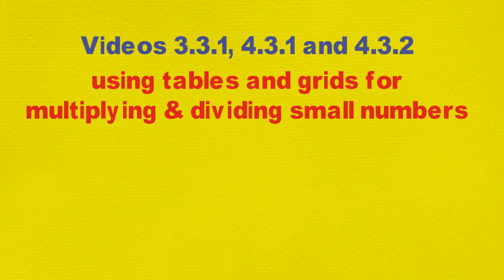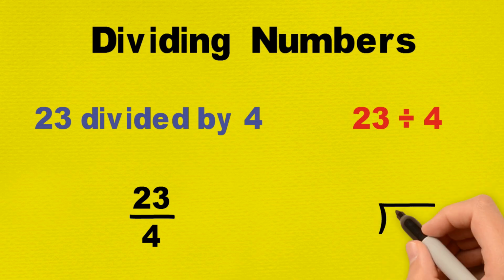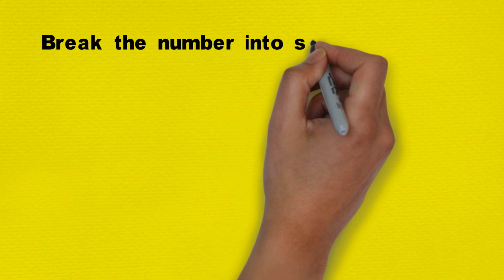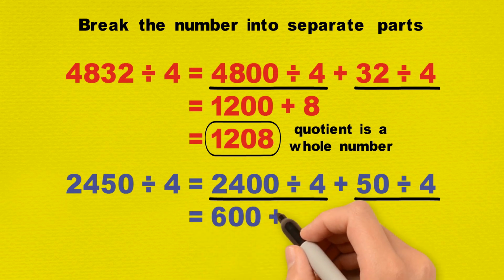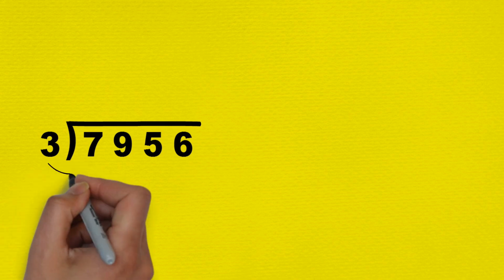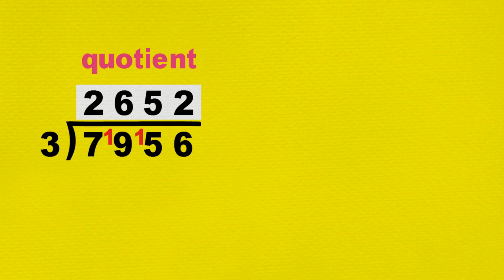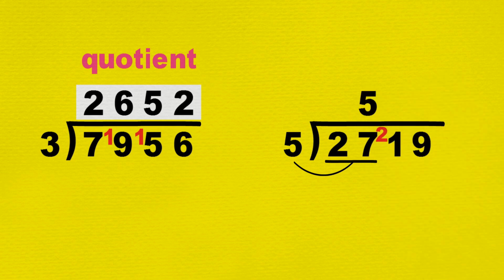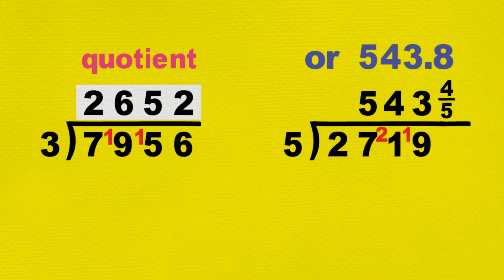5.3.2 Remainders, Multiplication & Division Year 5 Level - Maths For Kids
5.3.2 Pop shows Max and Min different ways to divide whole numbers, including quotients with and without remainders.

1. Whole Numbers
2. Addition & Subtraction
3. Multiplication & Division
4. Fractions & Decimals
5. Patterns & Algebra
6. Measurement & Geometry
7. Data & Chance